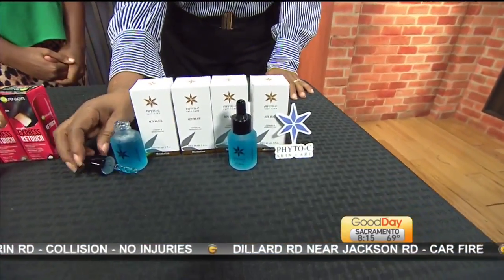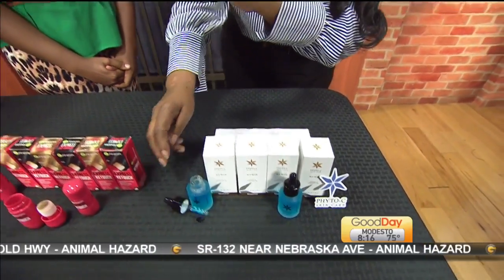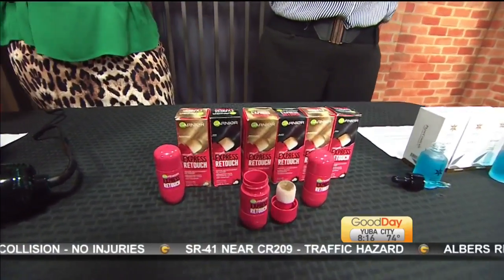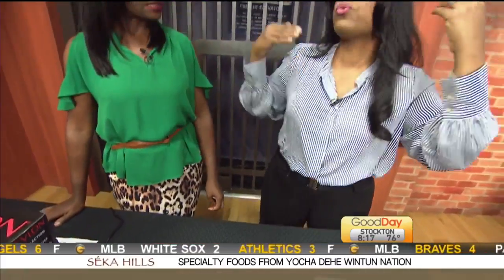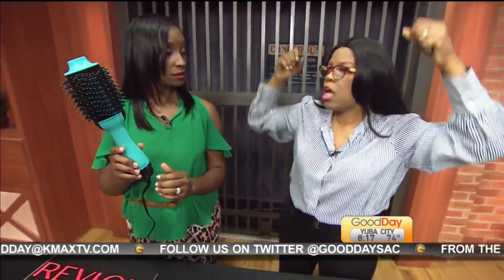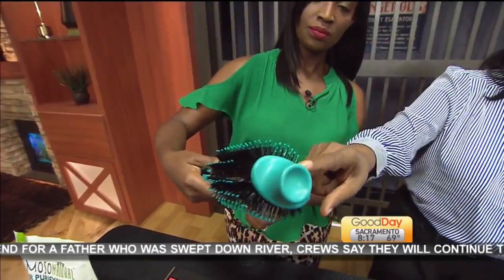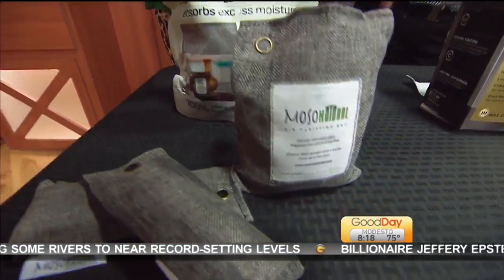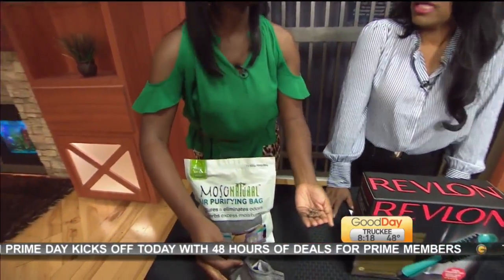Products You Didn't Know You Needed- Candace Corey Pt. 2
Style & beauty expert Candace Corey shows us more products you didn't know you needed.